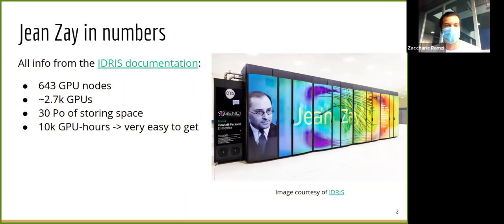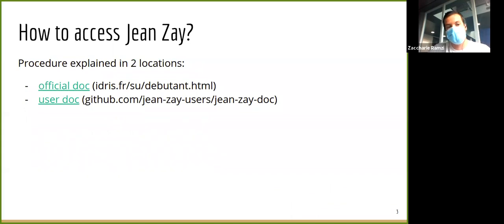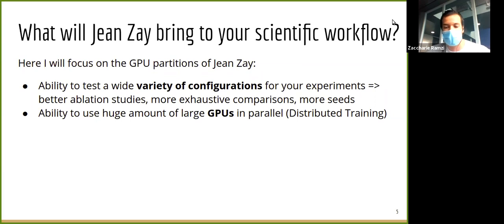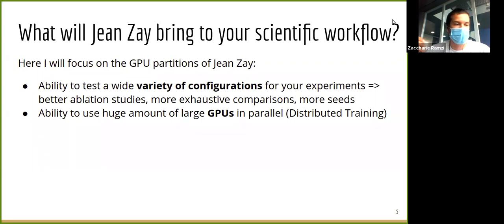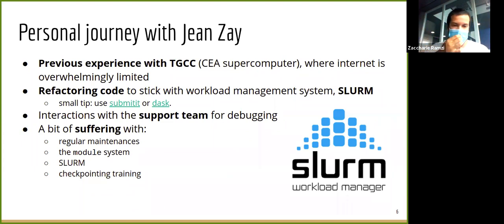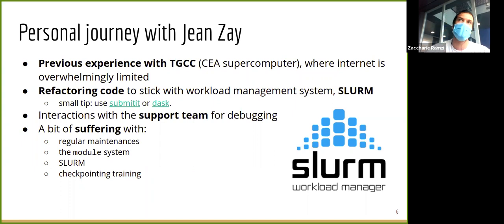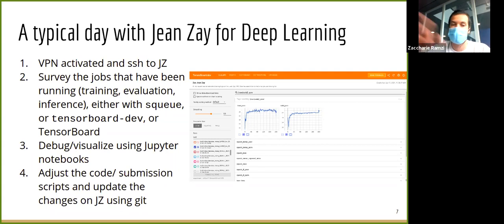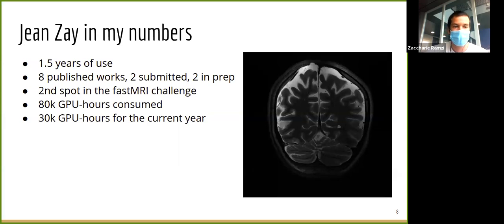Z. Ramzi, Practical use of Jean Zay supercomputer, Artificial Intelligence 2021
Deep Learning (DL) has become the main research avenue in many computational fields, and MRI follows this trend. However, training and evaluating DL models requires huge amounts of expensive computing resources. In an effort to mutualize these resources for researchers in France, GENCI has developed Jean Zay, a supercomputer installed at IDRIS (CNRS, Orsay). In this presentation, we will discuss some broad aspects of Jean Zay for computational scientists and illustrate them with a personal journey.